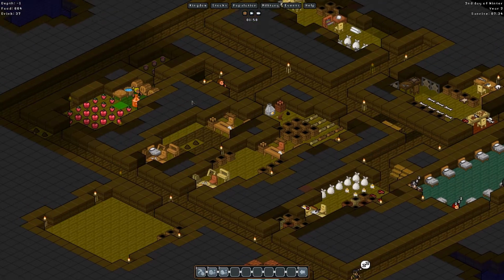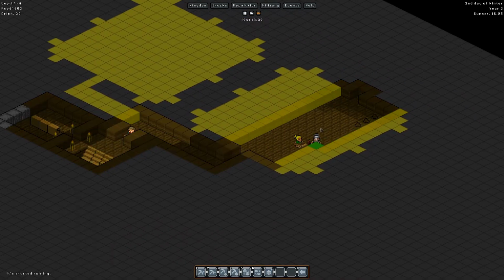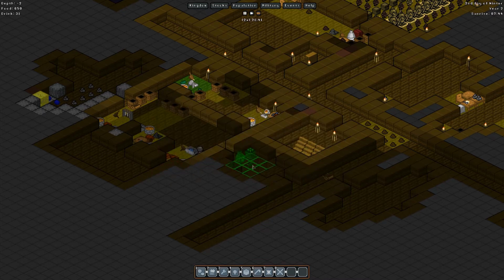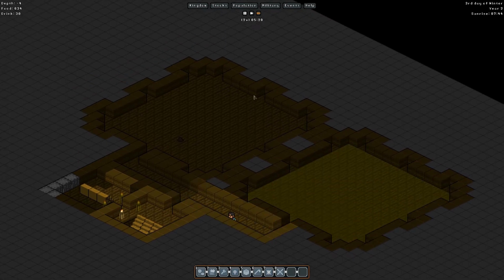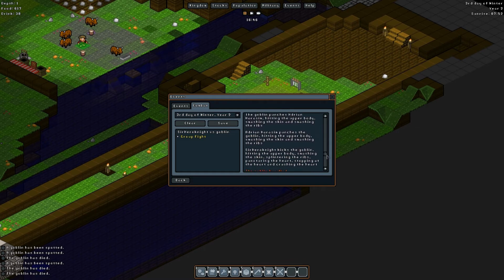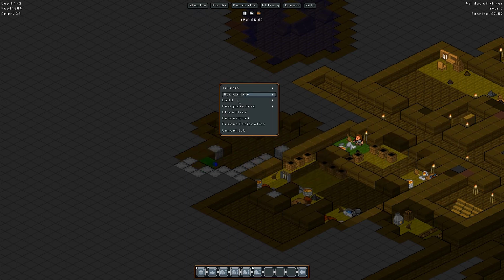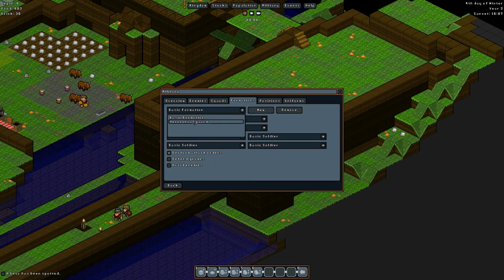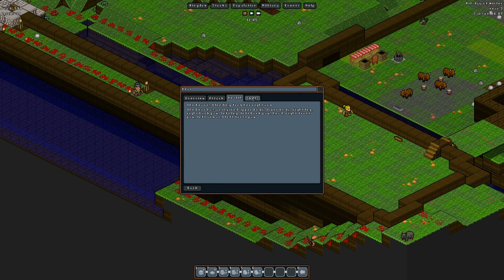Let's play Gnomoria #37 - The underground Compound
Terrorhand is waiting for it, itching for bronze and our blacksmiths, carpenters and every gnome metal related is working their ass of to get it, it still takes a lot of time. So to not have our gnomes sit around idle, twisting their thumbs, the Emperor came up with the underground Compound.

Even though the above ground Compound isn't finished yet, we're starting construction of this underground one. Right now it's still empty, no torches, rooms, gnomes or anything really, but already it looks amazing... imagine how it will be once it's fully operational.

We've made good progress and it makes the Emperor feel good. Our military also seems to feel good as they're really getting the hang of goblin murdering. There's even rumours about a six-hit-kill technique one of our soldiers has developed. It seems they're actaully getting a bit cocky as they think that they can handle everything, even bears outside of the compound. It sure gave the emperor some tense moments when he took a look outside and saw gnome blood everywhere. Let's hope that black bear doesn't take yet another gnome and instead, we can finally take revenge for Mersula Miner...

Also if you want to be a gnome in the mighty kingdom of Terrorhand, just leave a message / comment.